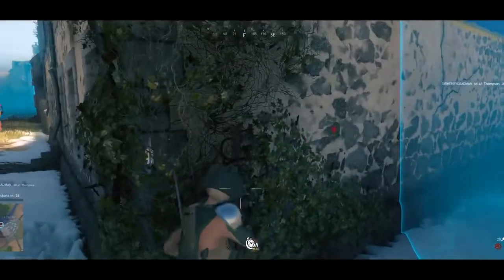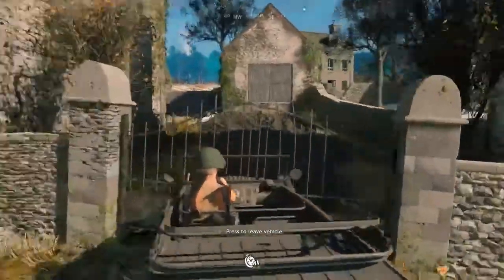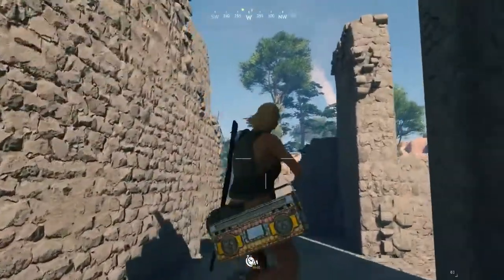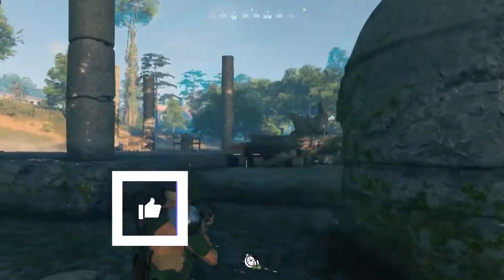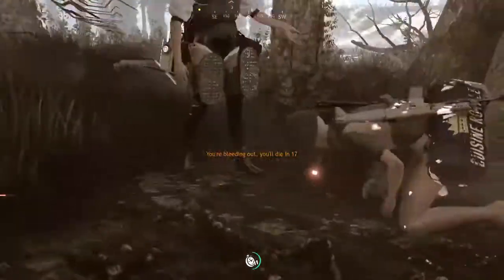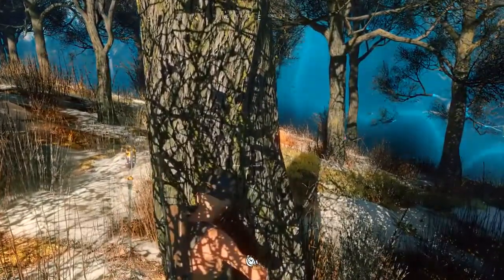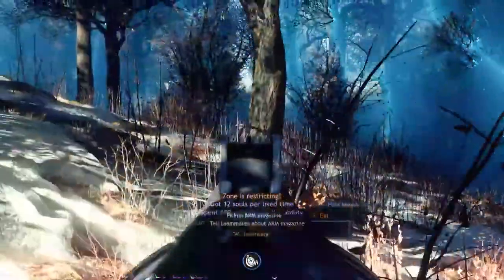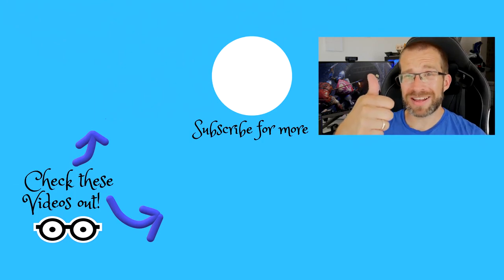How to make your enemies glow red in CRSED: FOAD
Note: Much of this information is from Cuisine Royale Classic, pre-CRSED: FOAD. It is not expected to be 100% up to date. Enjoy the shenanigans!

You might have seen enemies glowing red in my previous videos. This is why...

Annie's bullet time ability, not only slows down time, but also allows you to see enemies more easily by highlighting them a nice shade of red. This ruins camoflauge for them if they're hiding in a bush or otherwise think they're obscured from view.

Collect souls by killing enemies and bashing down grave stones, then use those souls to slow time and win the game.